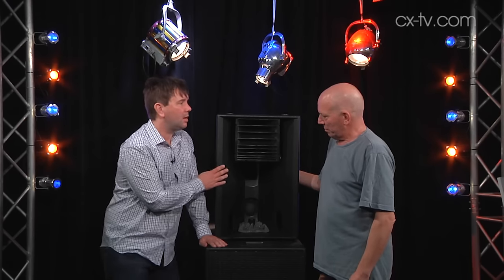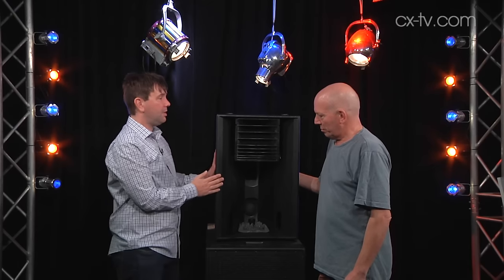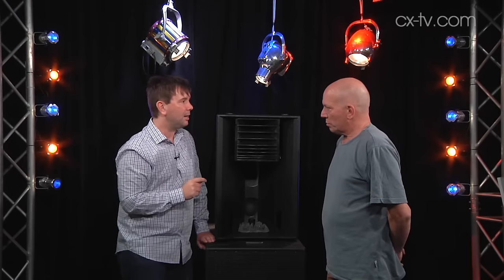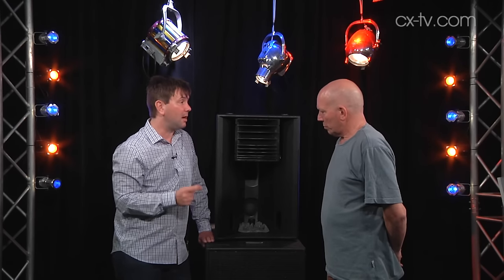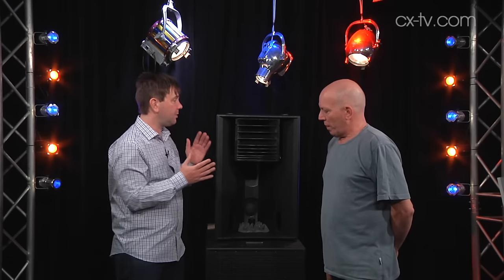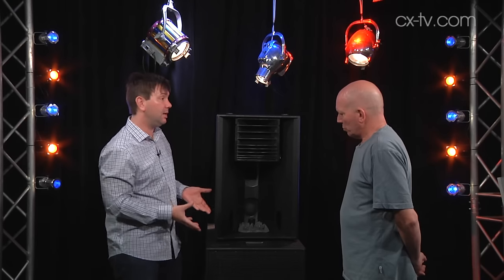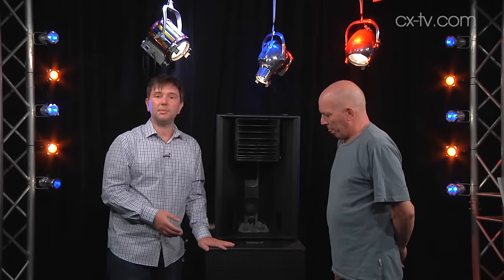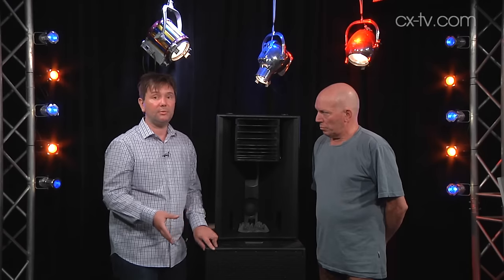Gearbox 114 Ep4 HK Audio Linear 5 LTSA